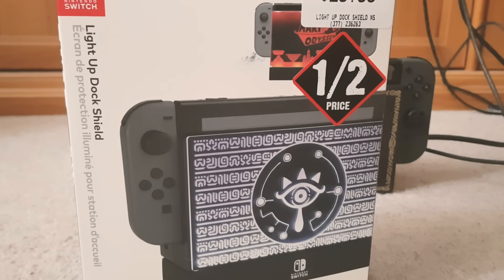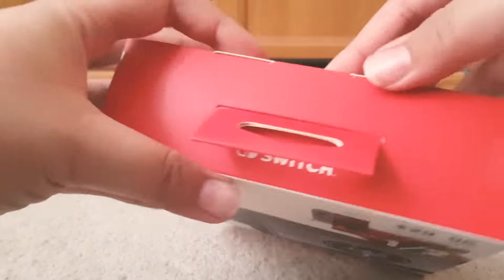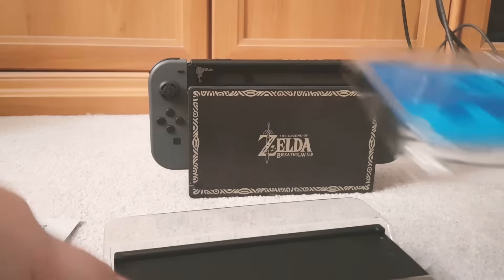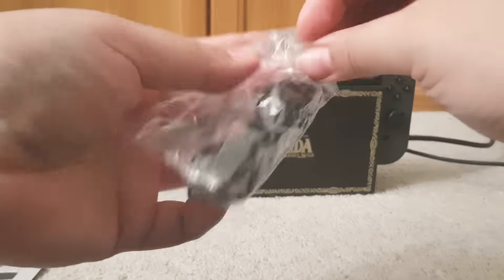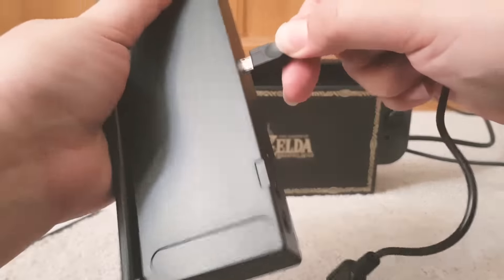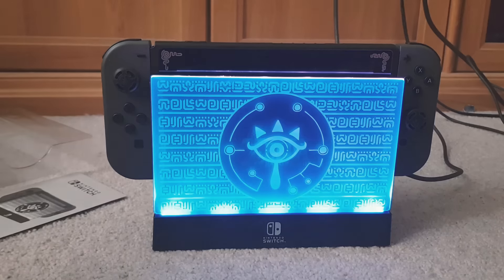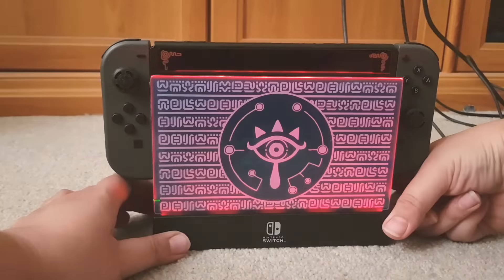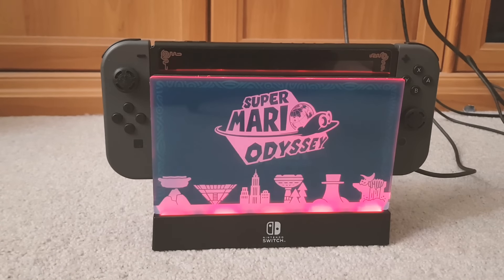Nintendo Switch light up dock shield. (Unboxing/preview)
I got the Nintendo Switch light up dock shield. Breath of the Wild and Mario Odyssey face plate. Enjoy!

[Edit] I was noted that the blue film comes off to reveal a clear face plate. I feel silly now. You do really have to pick at the sides to  peel it off, but once you do it comes off easily.